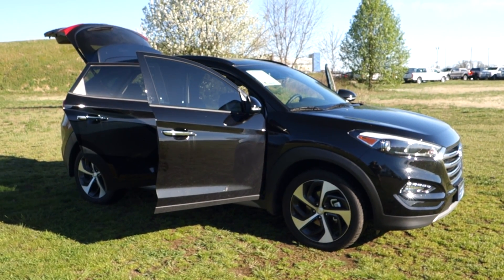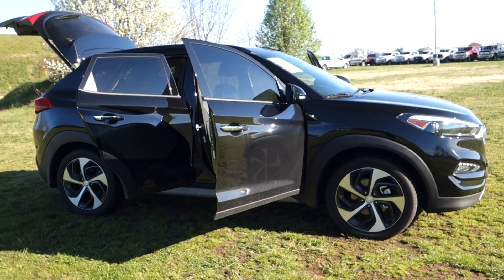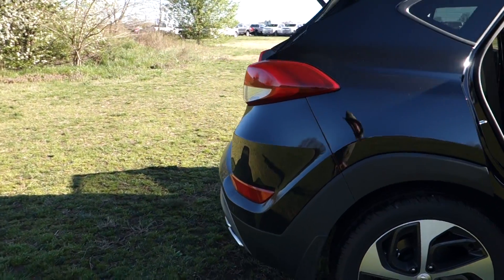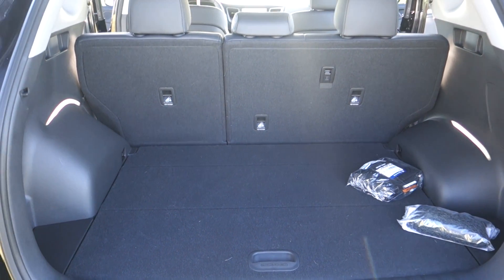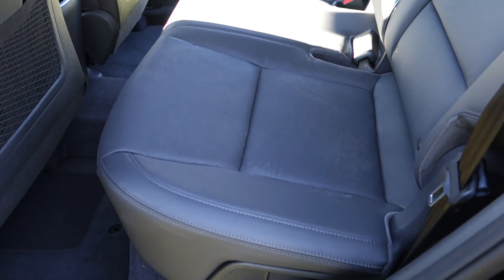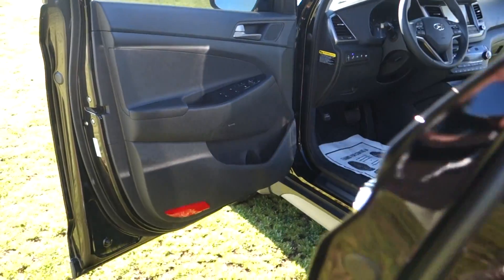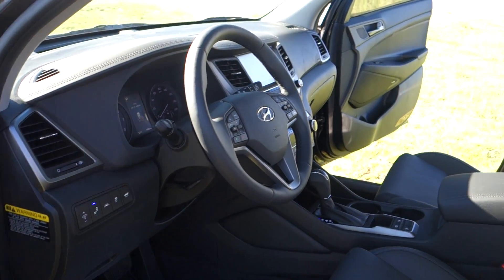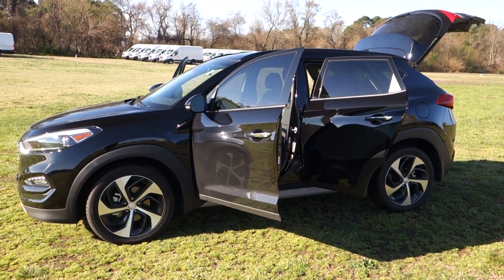CERTIFIED USED CARS FOR SALE - 800 655 3764 # BH3409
for more details and pricing on this super clean used vehicle.